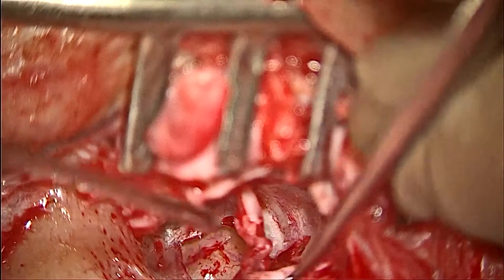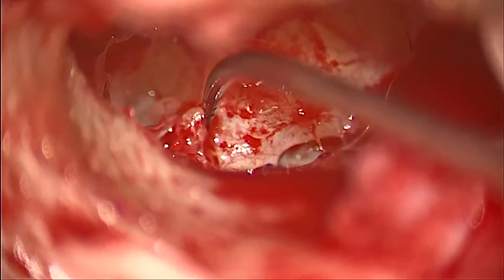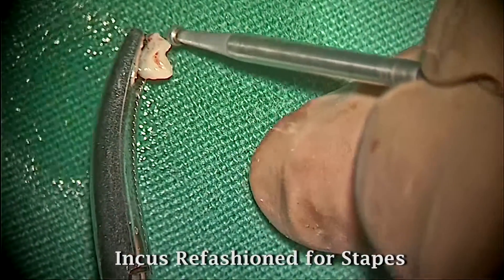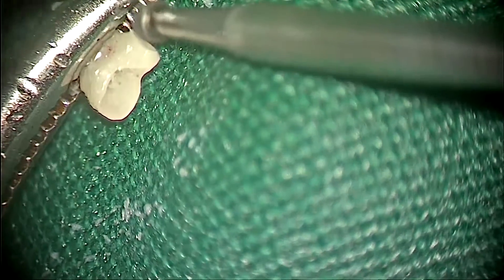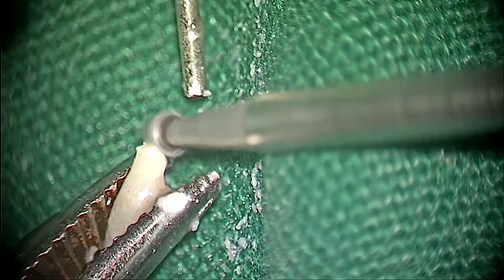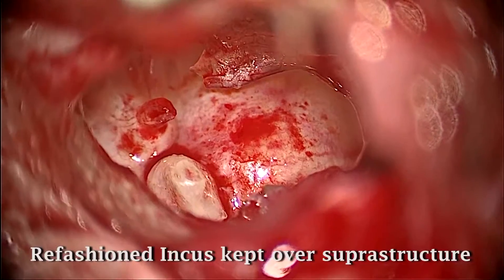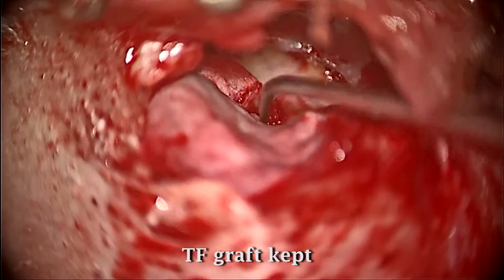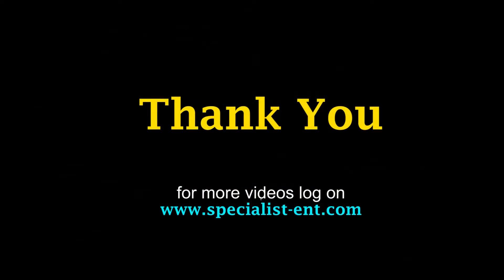BEST ENT DOCTOR IN MUMBAI-INDIA, Ossicular Reconstruction (Dr.Meenesh Juvekar)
An ossiculoplasty is an operation to repair, reconstruct and improve the movement of the tiny bones of hearing in the middle ear. These bones may have become damaged or less mobile due to infection or disease such as long-standing middle ear infection (otitis media), or trauma such as a head injuries
Ossicular Chain Reconstruction: One or Two Bones. Ossicular chain reconstruction (also called middle ear bone surgery) can improve conductive hearing. It can be done to replace a damaged malleus or incus bone.
In this case the Incus was refashioned and placed over the stapes head for hearing improvement.